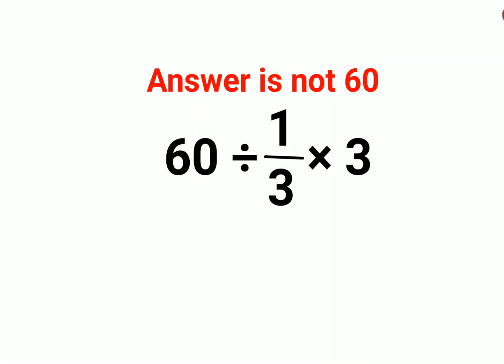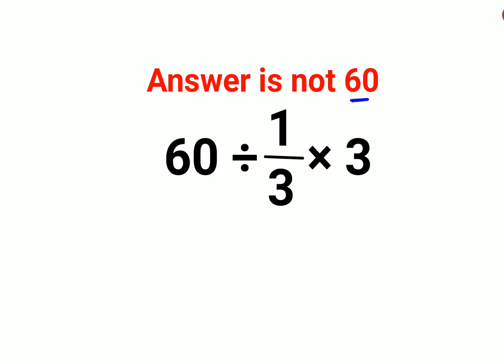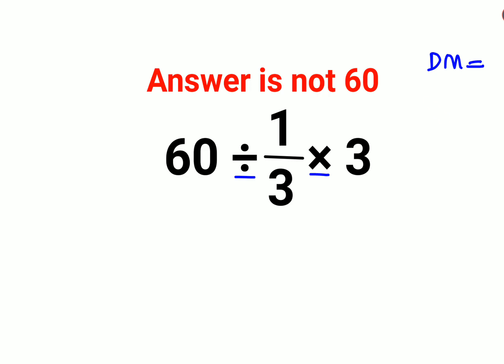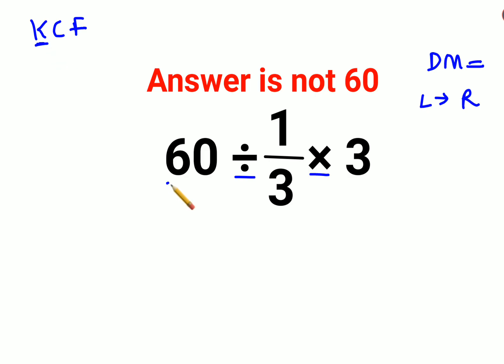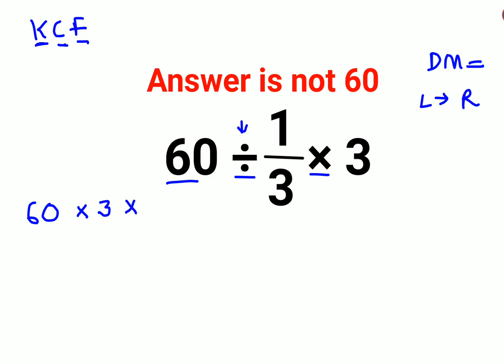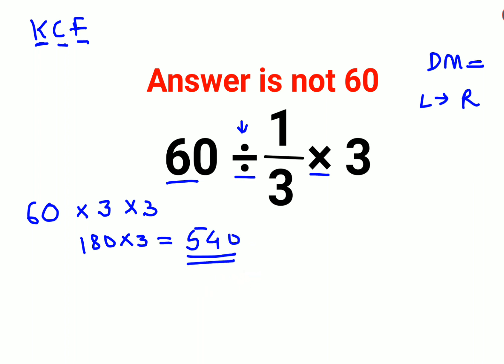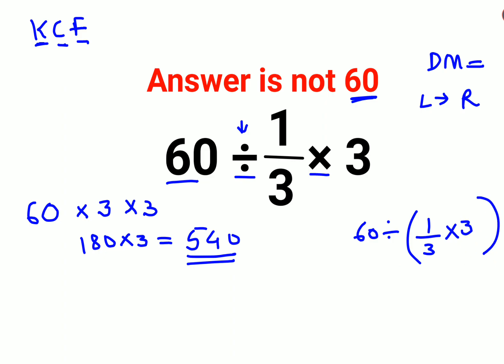60÷1/3×3 The answer is not 60. Many got it wrong! Ukraine Math Test